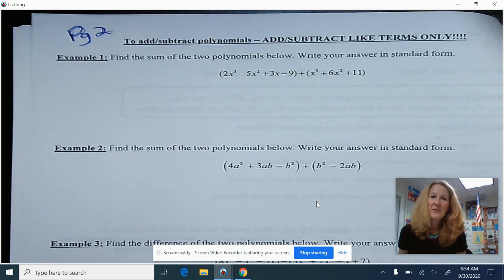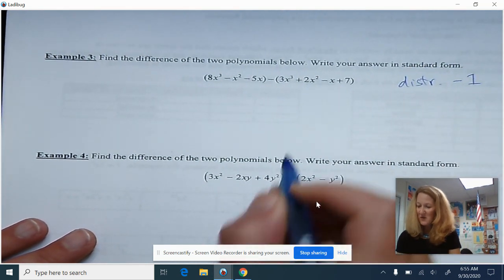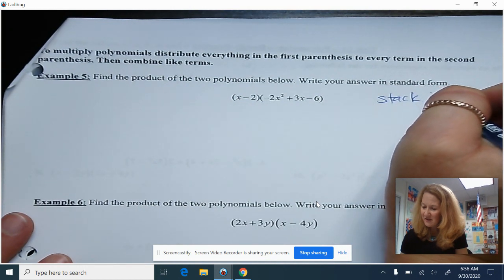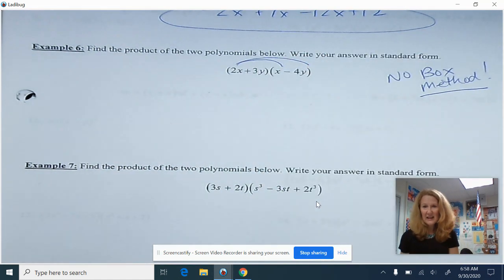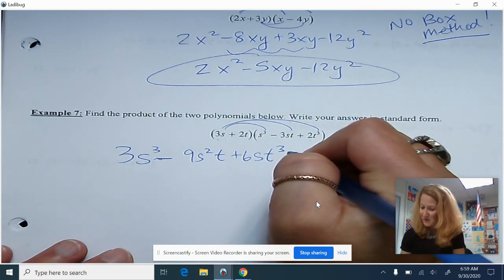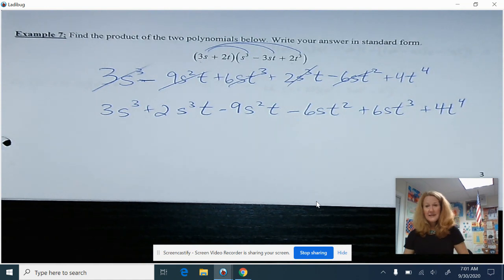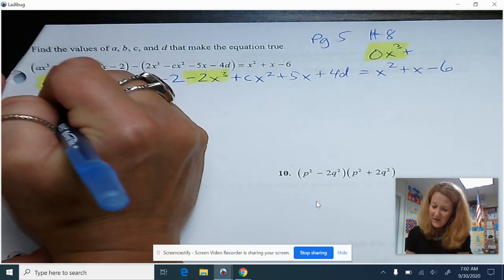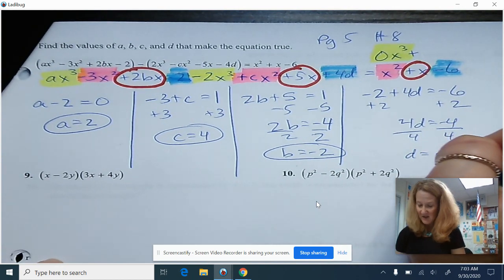HAlg II Unit 1A Day 1: add, subtract, multiply polynomials